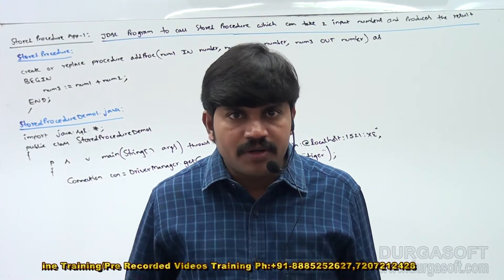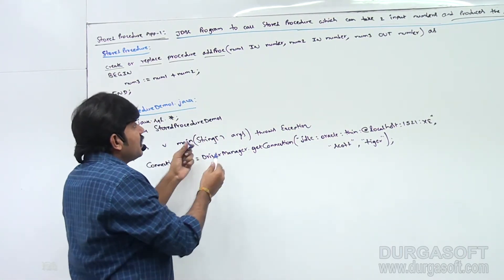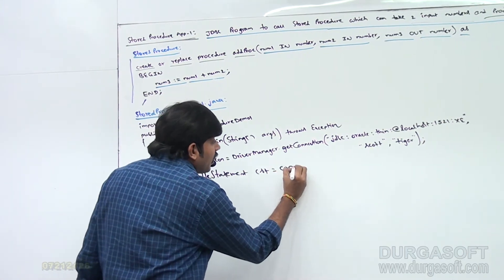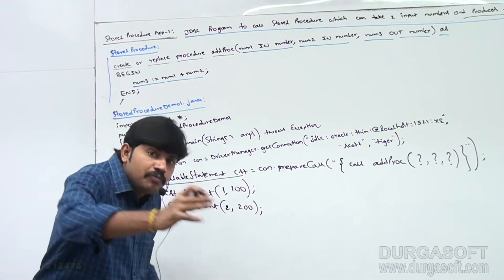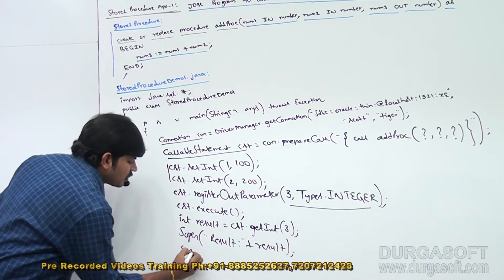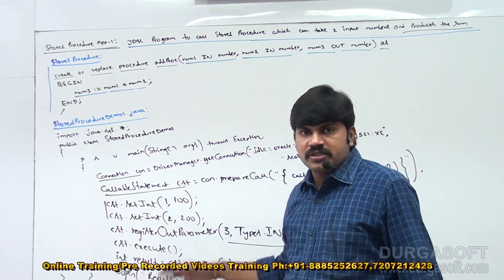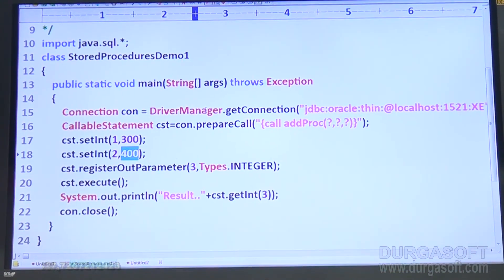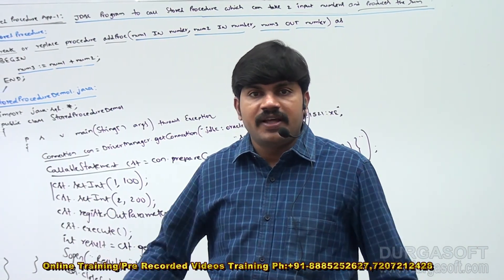Adv Java || JDBC Session - 95 || Stored Procedures Application - 1